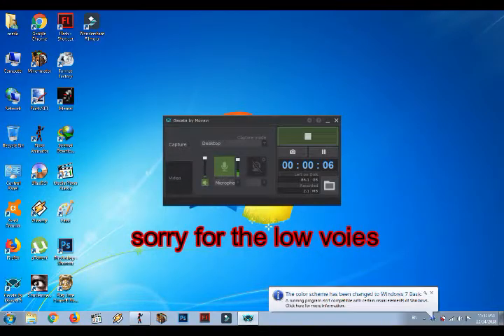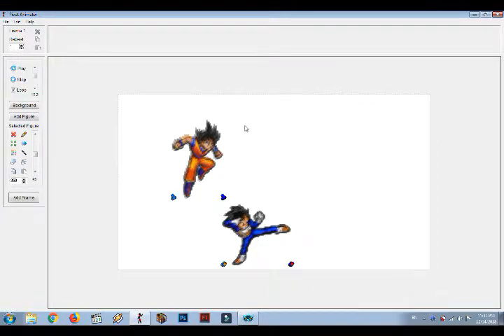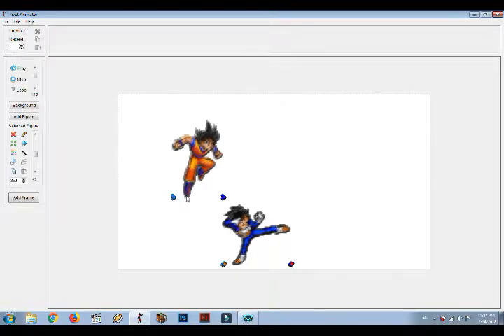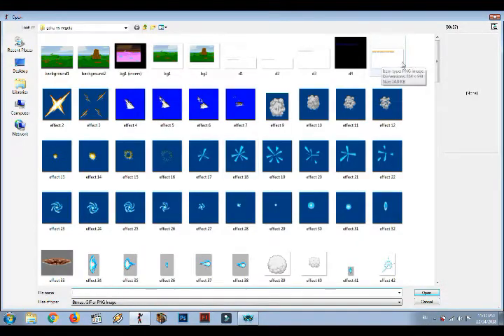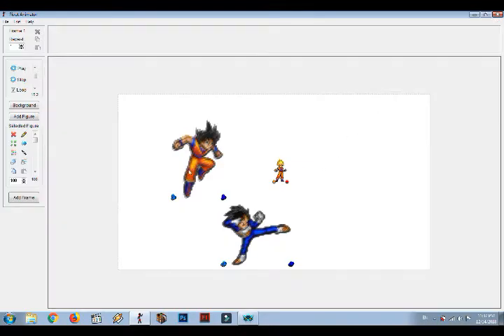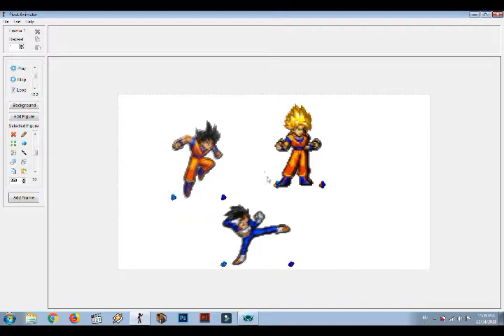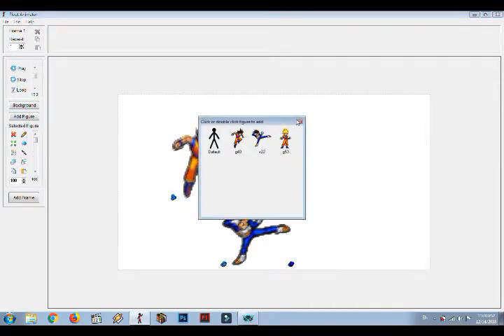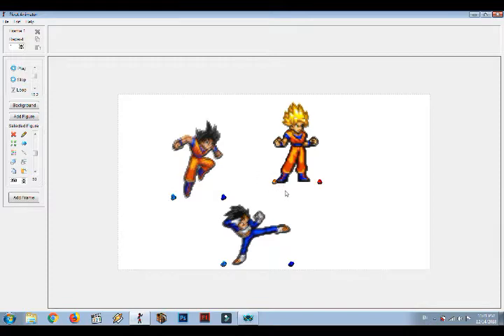How To Make A Blur Effect in pivot animator(sprite animation)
hello ever one its me super medo bahaa and welcome back to another tutorial video in this video i will talk about how to make a blur effect in pivot animator easily if can't make animation on adobe flash or animate so if like the video press like and don't forget to subscribe and follow me on Facebook
bye bye.